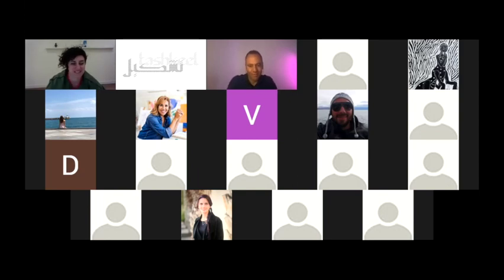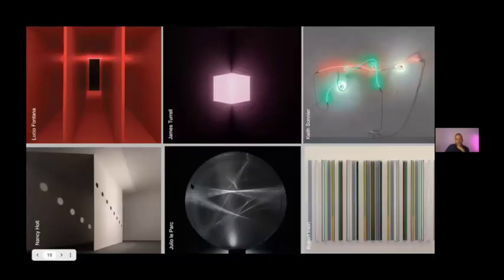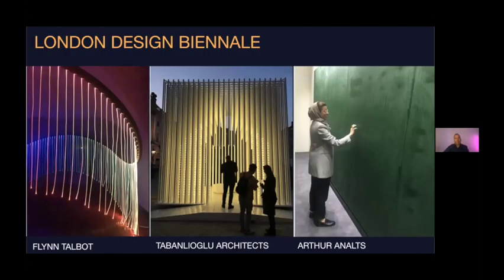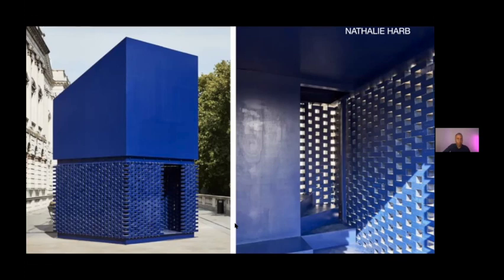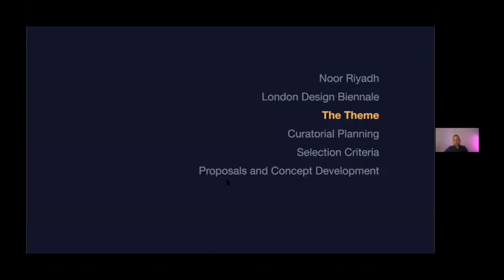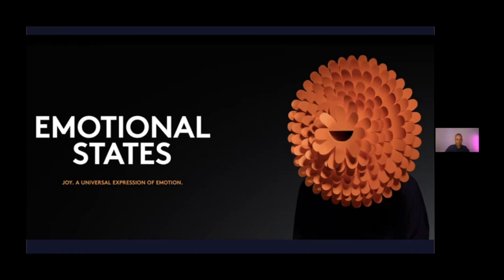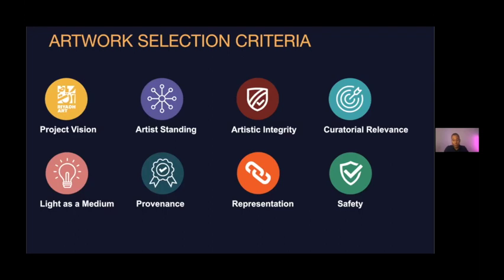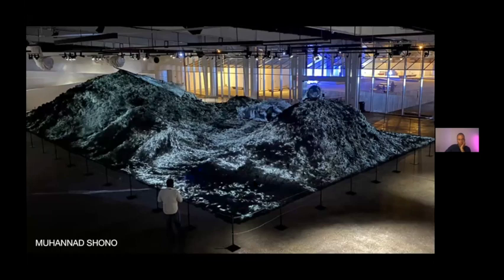Tashkeel Lecture: Festivals & Biennales – The Selection Process with Sumantro Ghose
In this talk, you will gain the curator's perspective of large-scale art and design events in this informative live lecture by Sumantro Ghose*, Artistic Director of Noor Riyadh in Saudi Arabia. Sumantro Ghose explored the artistic direction and production of festivals, biennales and cultural events and gave insights into the selection processes of artworks, curatorial planning, and the exhibiting of public artworks. Of particular interest to early and mid-career designers and artists, this talk also covers concept development and artwork commissioning and give guidance on how to respond to open calls and requests for proposals.

*Sumantro Ghose is an Arts Producer, Curator and Cultural Strategist with over 20 years’ experience in museums, festivals, education, audience development and cultural diplomacy. He is currently Artistic Director, Noor Riyadh, a new annual festival of art and light that launched in March 2021 with the theme ‘Under One Sky’ featuring 63 artworks exhibited at locations across the city. The Festival included ‘Light upon Light’ an acclaimed survey exhibition of light art from the 1960s. Previously he was Culture Programming Director at the Department of Culture and Tourism Abu Dhabi, where he oversaw Abu Dhabi Art, Abu Dhabi Music and Culture Summit Abu Dhabi, an annual forum for global cultural leaders. Sumantro was Managing Director of the London Design Biennale and CEO and Cultural Programme Director at Asia House London, overseeing the Pan-Asia Film Festival and the Festival of Asian Literature. He has worked for a range of cultural institutions including Dubai Culture, Qatar Museums Authority, Tate, National Portrait Gallery and Sotheby’s Institute. He is a trustee of Shubbak Festival of Contemporary Arab Culture in London.